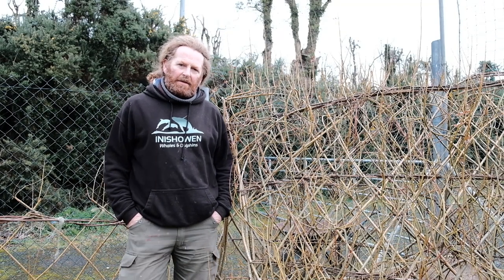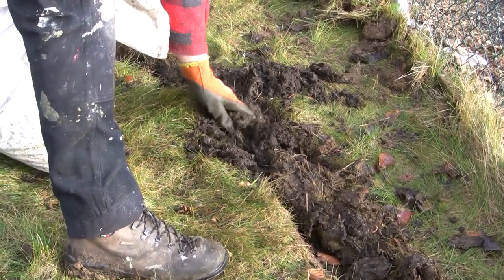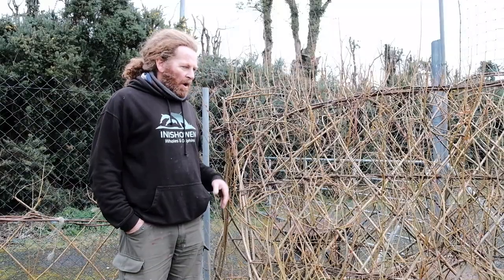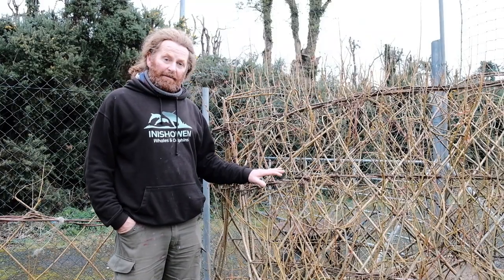Planting A Living Willow Play Tunnel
This video is a short video diary I made planting a living willow play tunnel.
I revisit the site 3 years later to see how the living willow structure has grown.
The willow cuttings where planted in shallow soil.The video demonstrates how living willow structures can be grown in a confined space, with some simple planning.
you will find more helpful information and our creative willow basketweaving courses.